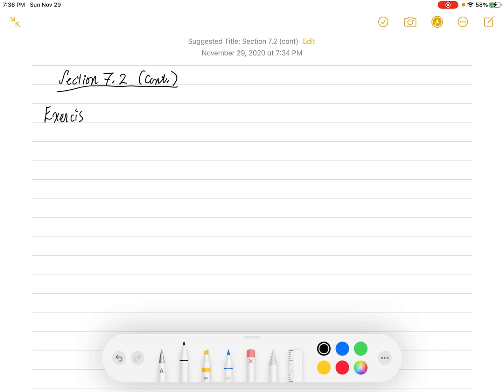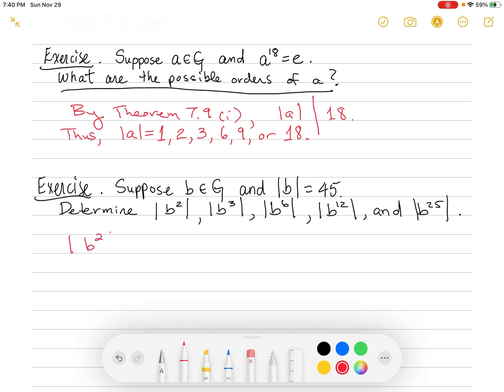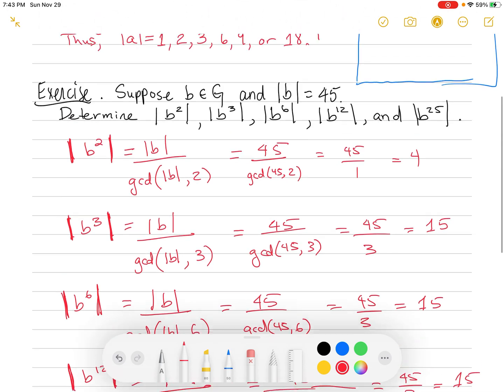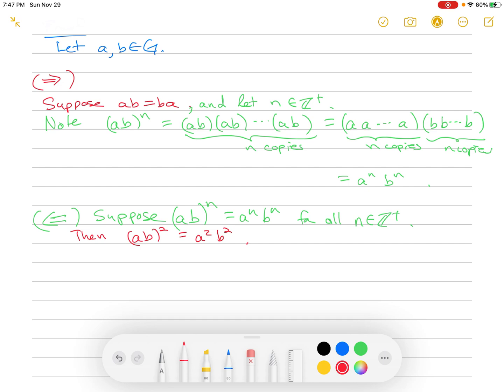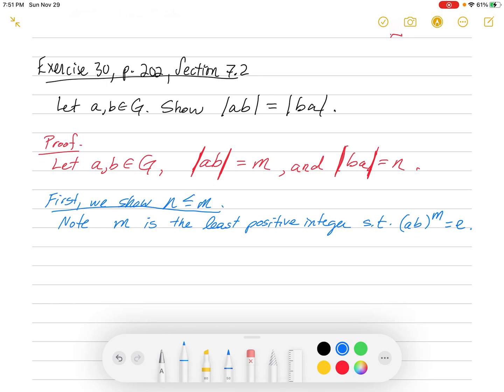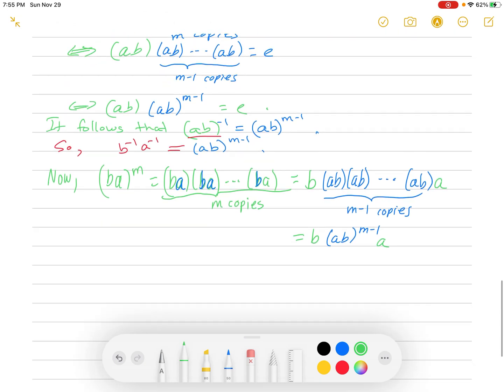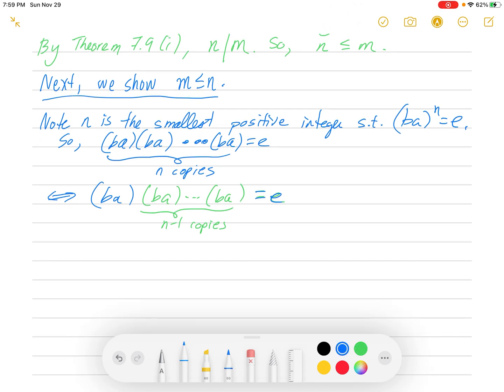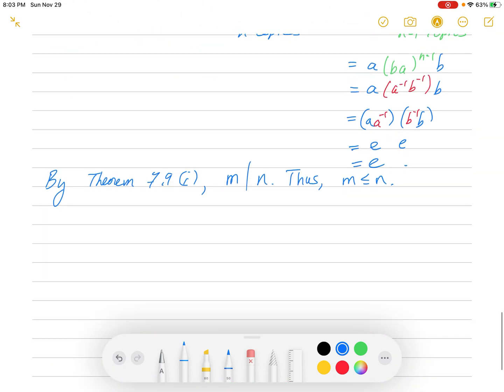7.2 - Basic Properties of a Group, part 6